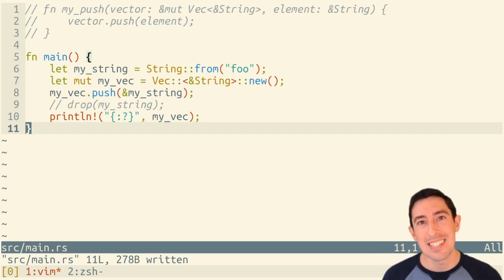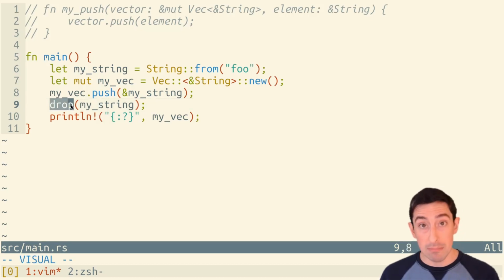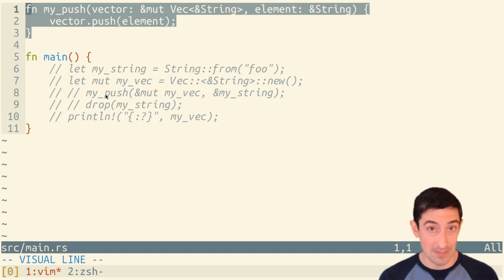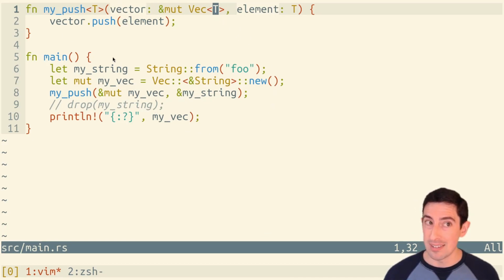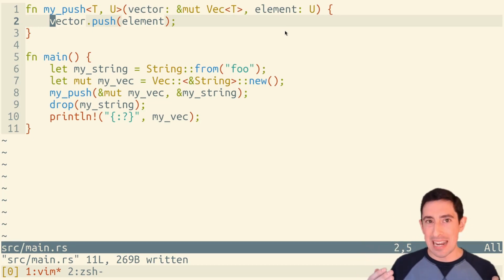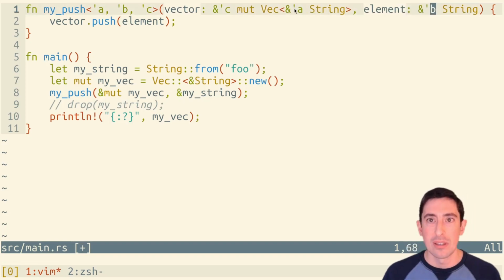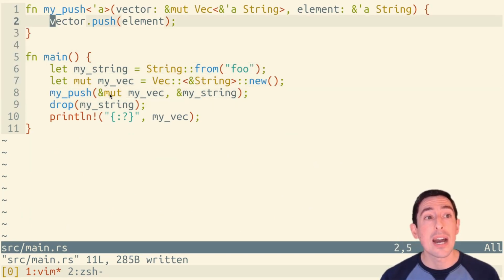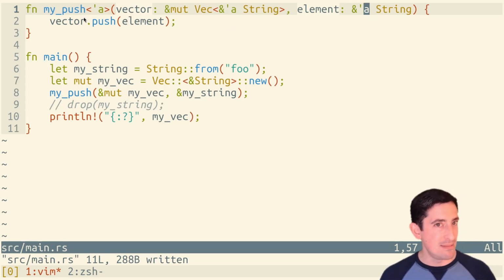[SLOWER VERSION] A First Look at Lifetimes in Rust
Contents:
00:00 Intro
01:13 Starting Code
05:58 A Broken Function
09:24 A Generic Function
17:12 Explicit Lifetimes
26:00 A Common Mistake
27:50 Subtyping and Variance